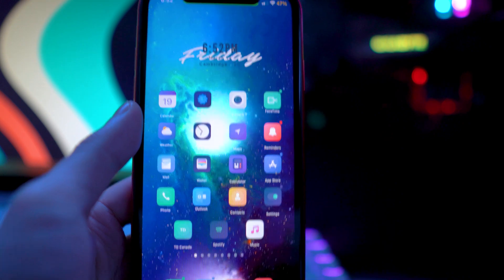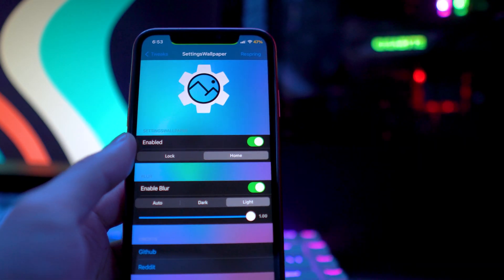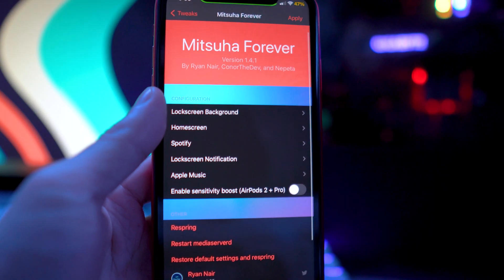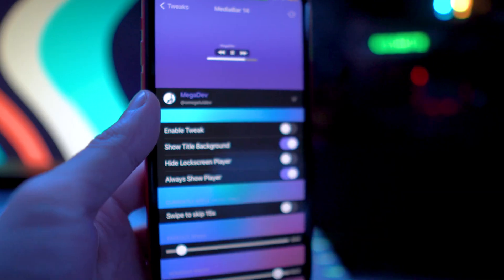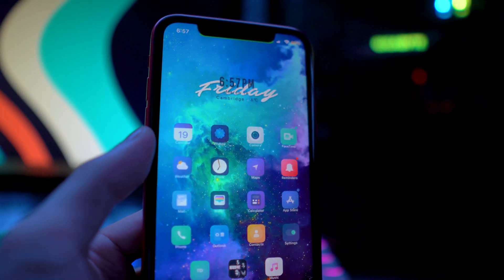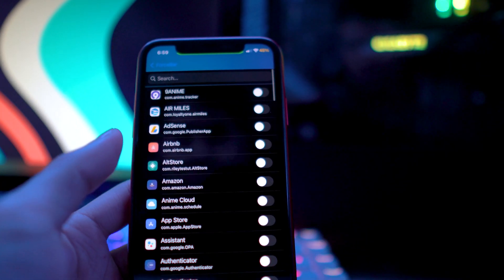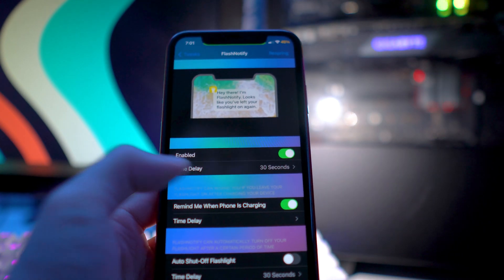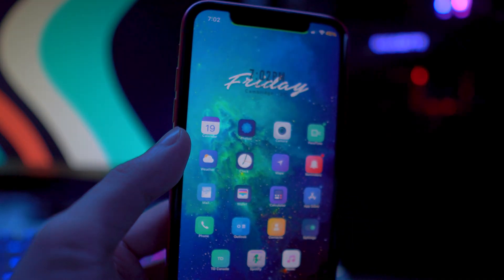Top 10 AWESOME Jailbreak Tweaks Cydia (iOS 14 Unc0ver / Checkra1n Jailbreak)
In today's video, I will be showing you guys My Top 10 AWESOME Jailbreak Tweaks for your iOS 14 Jailbroken device. You can install these Cydia Tweaks using either the iOS 14 Unc0ver or Checkra1n Jailbreak. These are the best Cydia Tweaks you can install on your iOS 14 Jailbroken device. I upload these top 10 Cydia Tweaks videos weekly!

00:24 CopyKey
01:04 SettingsWallpaper
01:41 Mitsuha Forever
02:56 DualClock
03:37 MediaBar14
04:22 Spectral
04:52 ForceBar
05:28 DoubleToday
05:55 FlashNotify
RespringModule